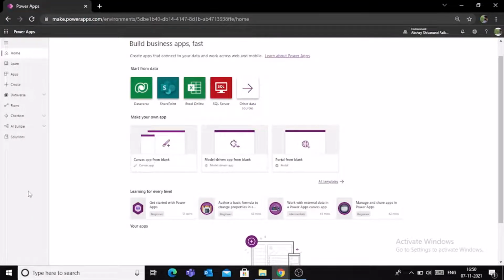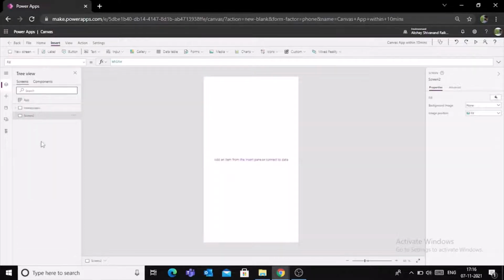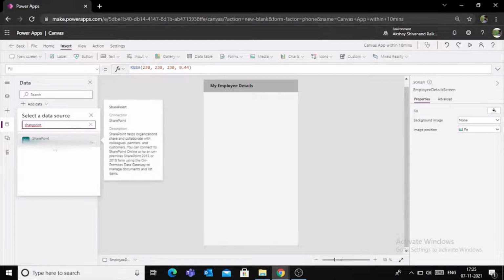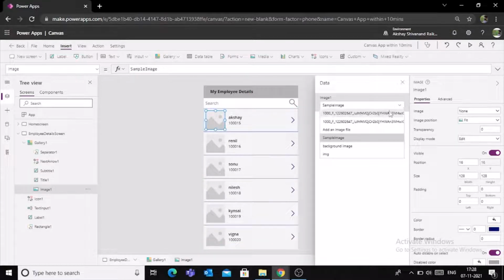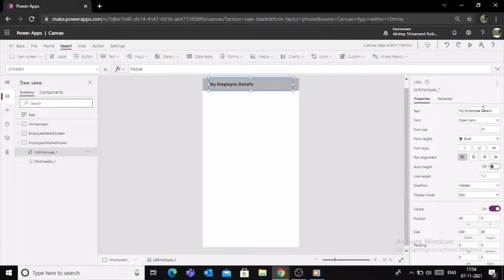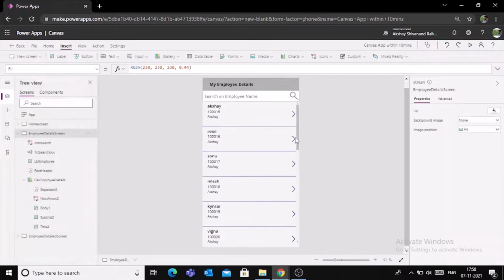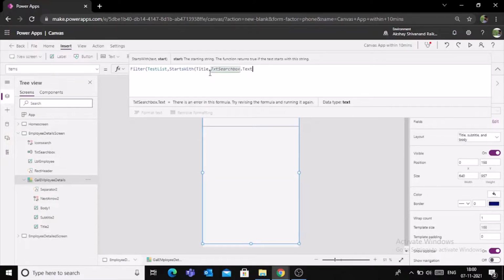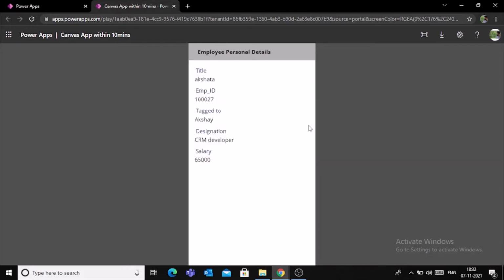Build Canvas PowerApps for scratch within 10mins 📱😍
What is Canvas app in power apps? 📲
Canvas apps are exactly what they sound like: PowerApps provides you with a blank canvas onto which you can drag and drop components in any formation to design a user interface. Once everything is in its proper place, you can make additional adjustments to the size and formatting of each of these components.

We can learn how to build your first canvas Power App with low-code no-code knowledge, And we see which are the common functions that all beginner developers must know in Power Apps.

In this video, you'll see building your first Power App.
1) How to create home screen,
2) Navigate function,
3)  How to add Data source.
4)  Search startswith and filter function,
5)  What is component and when to use it,
6) Delegations, how to avoid delegation warning,
7) Show data in gallery,
8) Navigate from gallery to other screen,
9) Display gallery data in Display Form.
10) How to save Application in cloud or desktop,
11) How to play Application in preview mode has been covered here. 😎